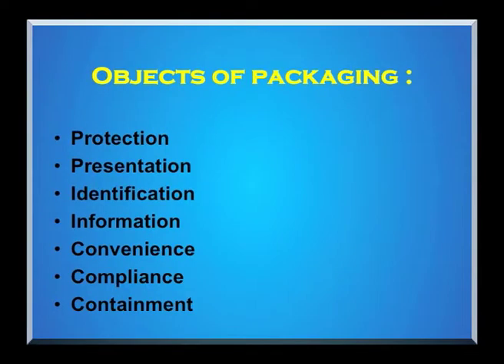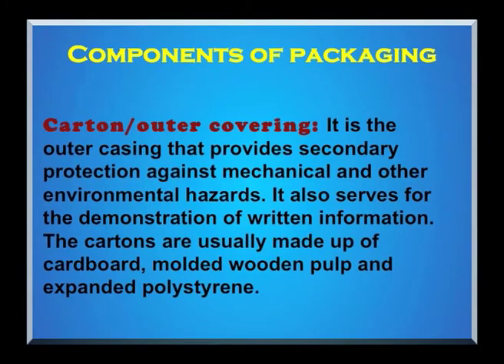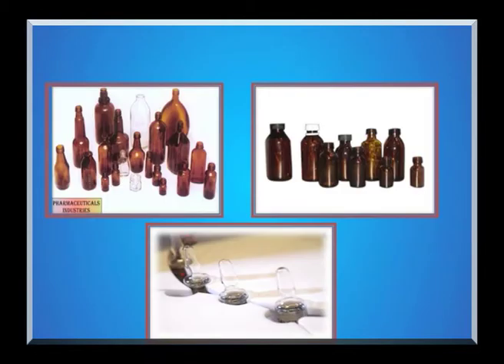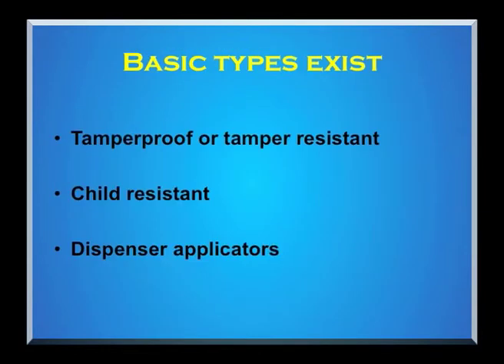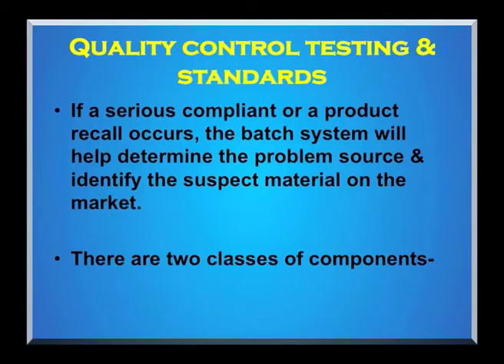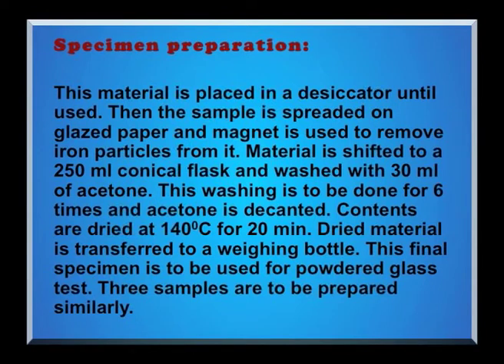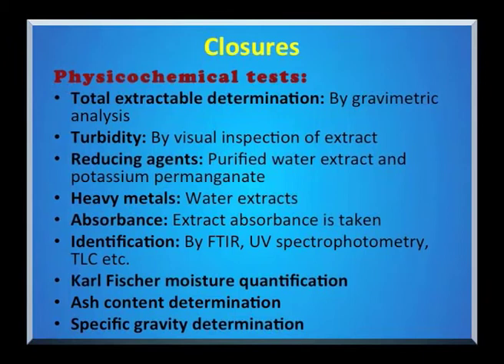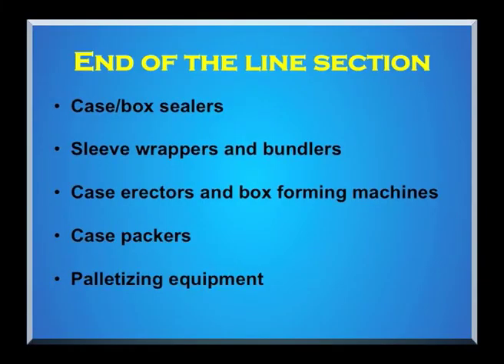Sulphonamides – I: Development, Nomenclature and Classification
Subject: B.Pharm VIIth Sem [ Medicinal Chemistry-III]
Course: B.Pharmacy